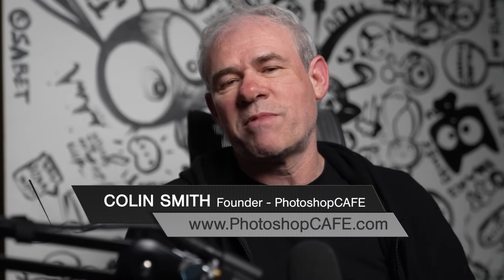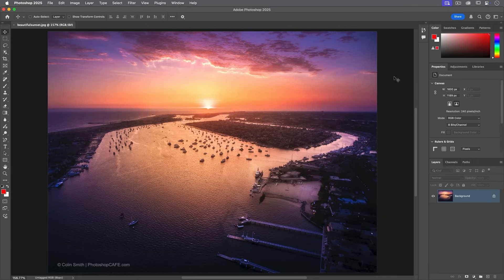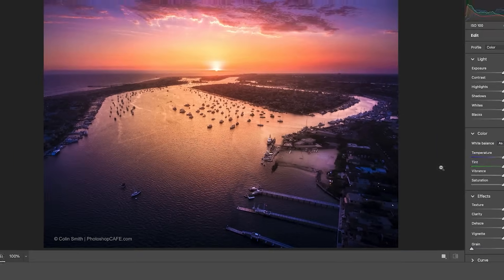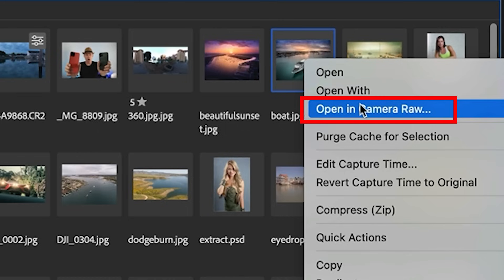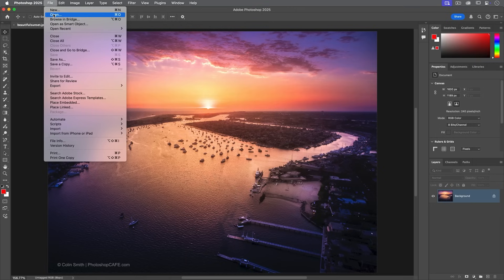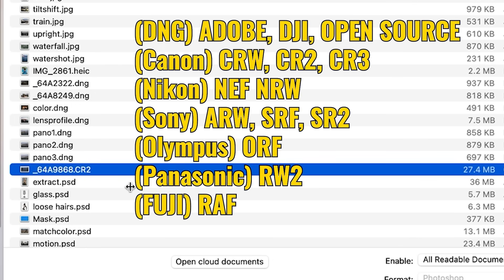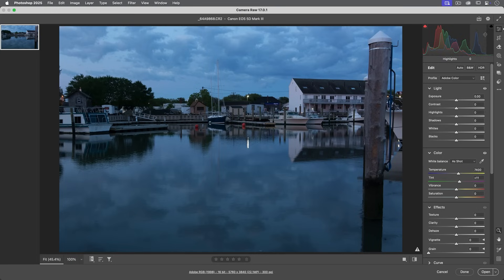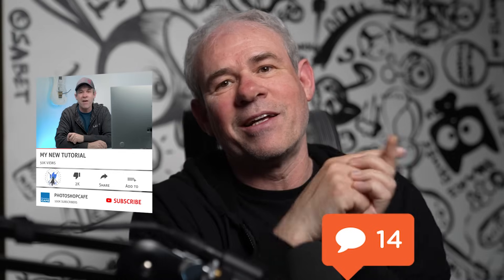Adobe Camera RAW missing tools?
How to make all the tool in ACR Adobe Camera RAW available. Where is the missing crop tool? Colin Smith shows Launching ACR from Photoshop with full feature set.